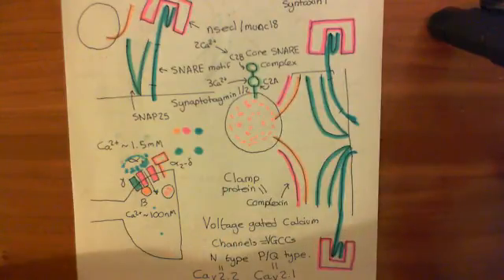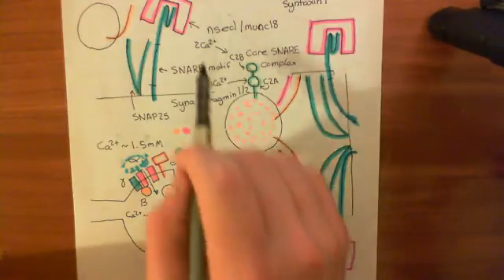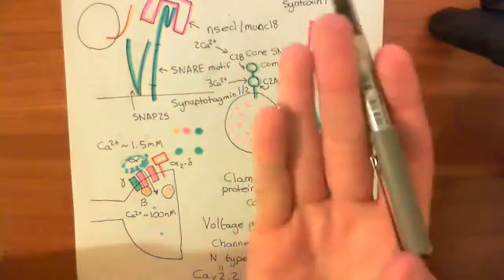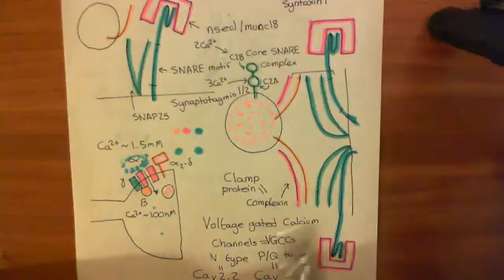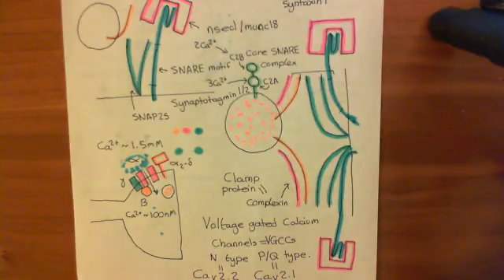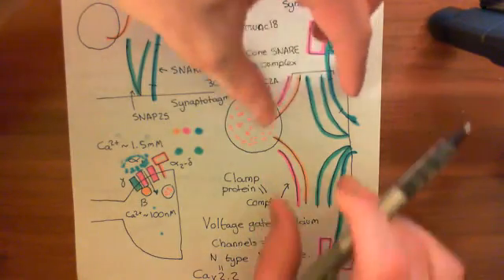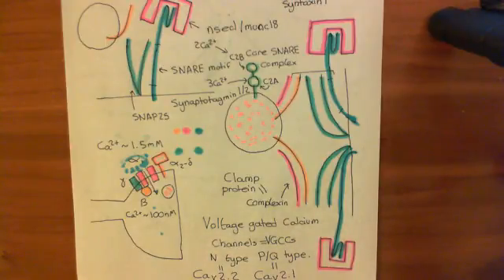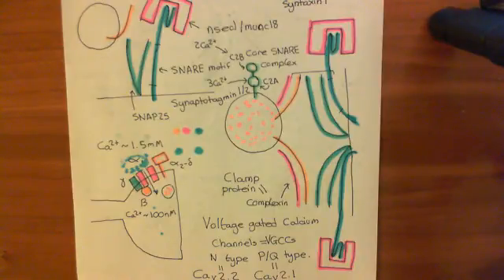SNARE Proteins Part 6